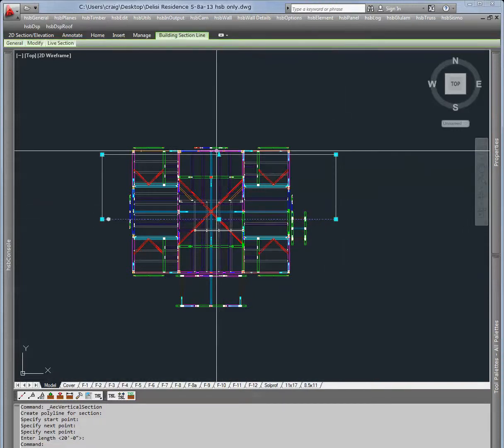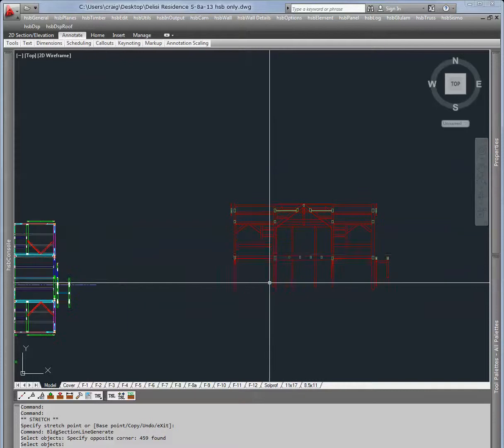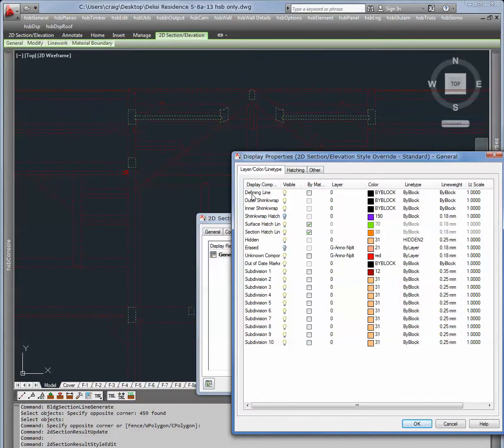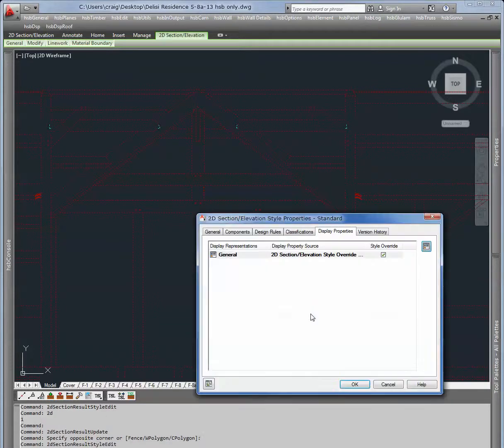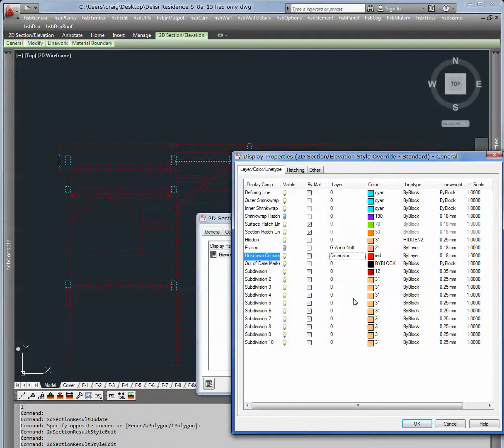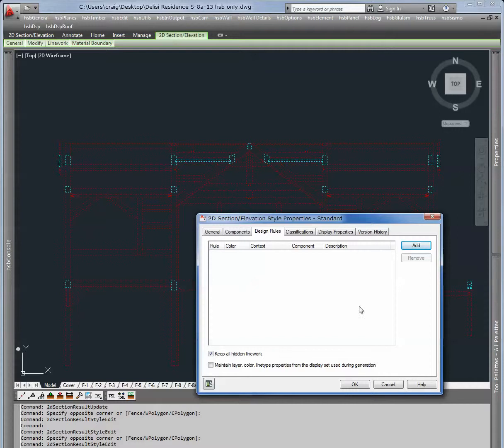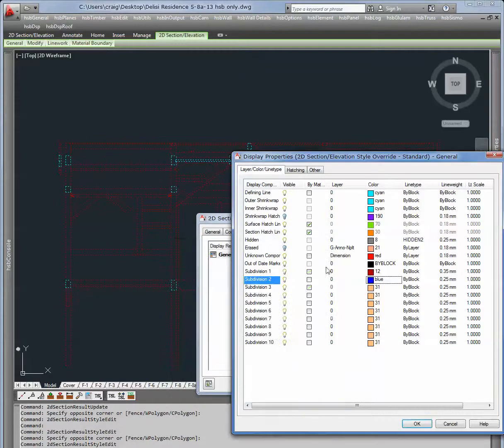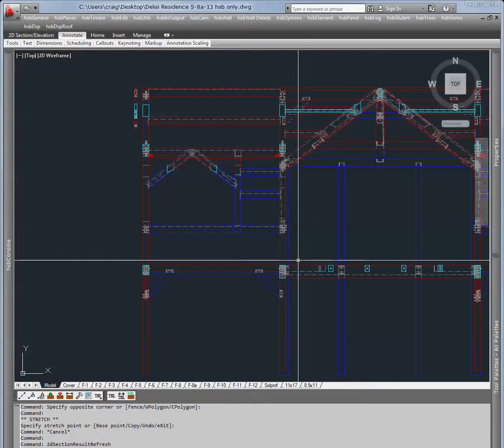HSB SectionElevation Basics